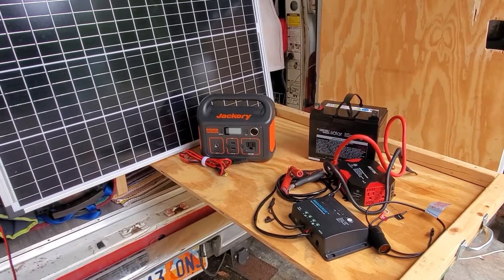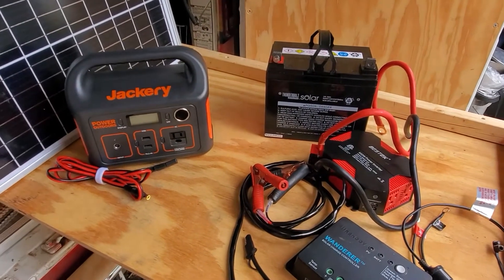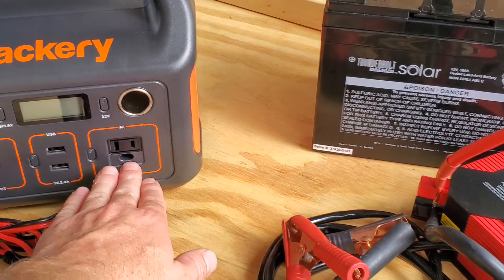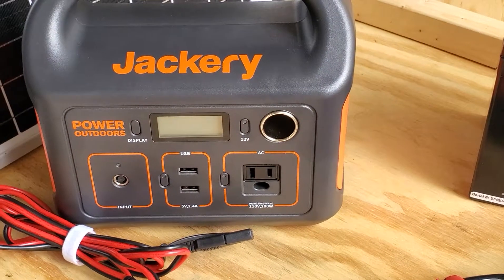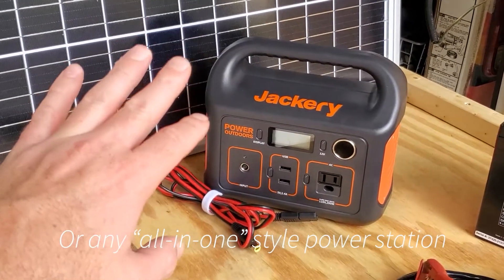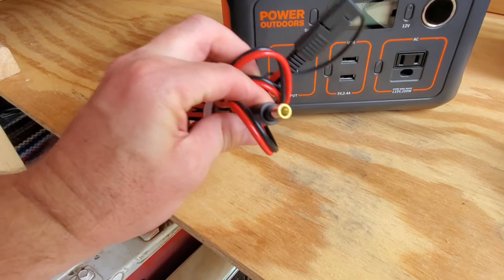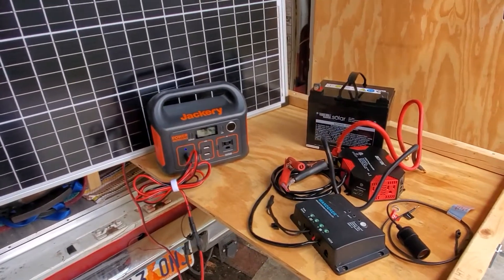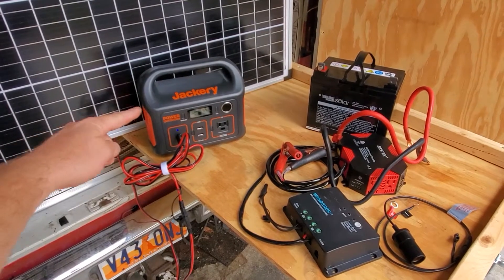THE simplest off-grid 12v system - solar+power station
1 cable connection and a solar panel is charging up the power station, that easy! All-in-one power stations make 12 volt battery/solar power absolutely plug and play. All the main components of a 12v system (inverter, charge controller, battery) are housed within the power station.  The main trade-off is that you cannot upgrade specific components, and the higher capacity power stations get pretty pricey. But nothing could be simpler or more portable!